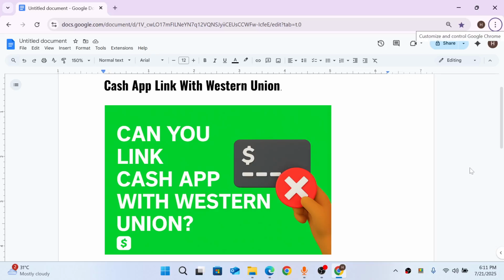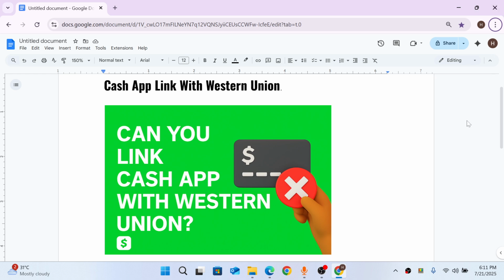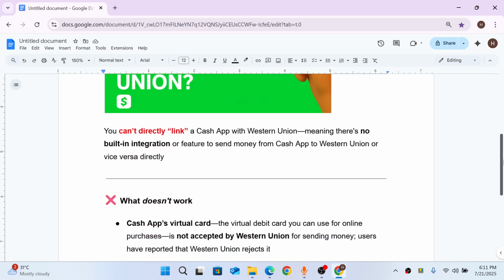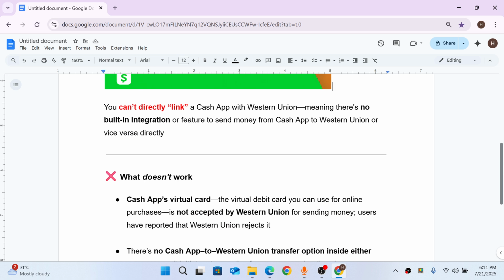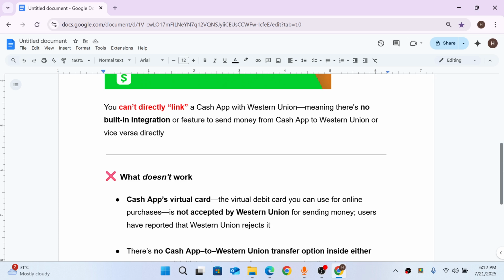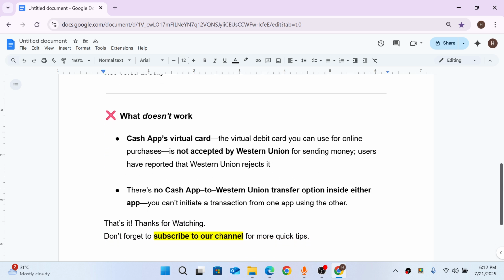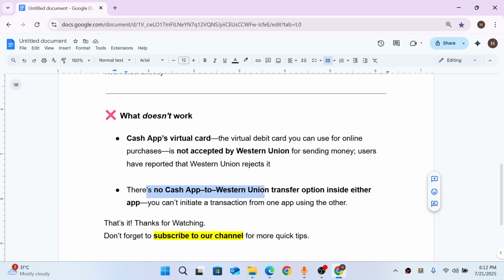Cash App Link With Western Union (2025)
In this video, you will learn how to link your Cash App with Western Union easily and securely. Connecting Cash App with Western Union allows you to transfer money quickly, send funds internationally, and manage your payments with convenience. Whether you want to send money to family or pay bills, this guide covers everything you need to know about Cash App Western Union integration, Western Union money transfers, and how to use both platforms together for seamless transactions.